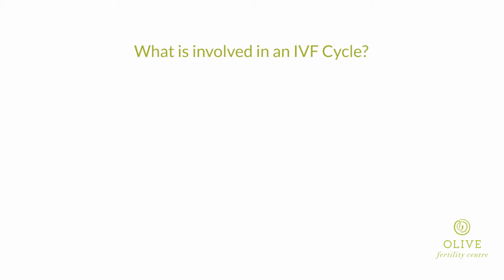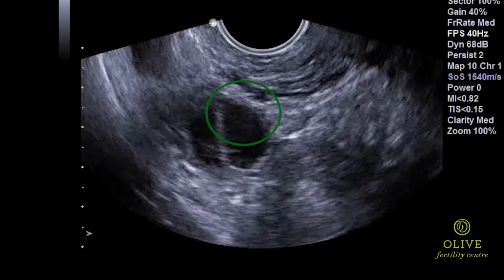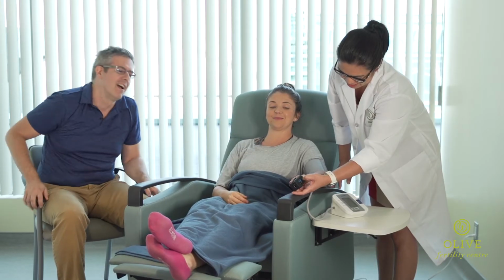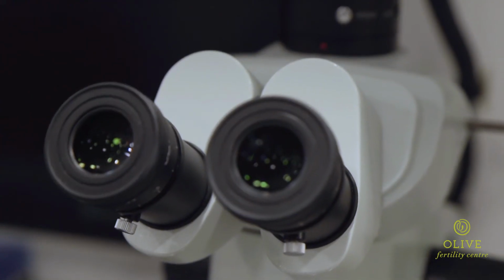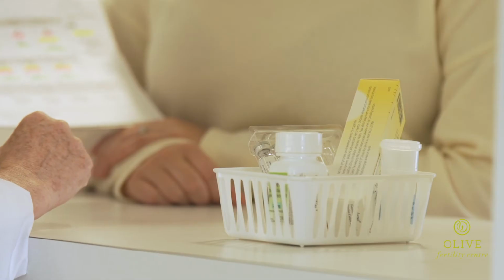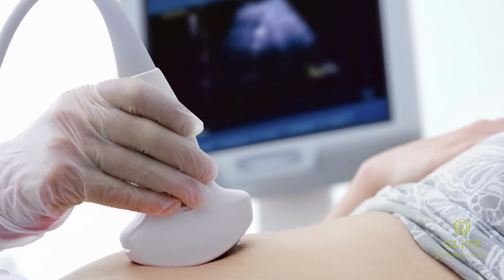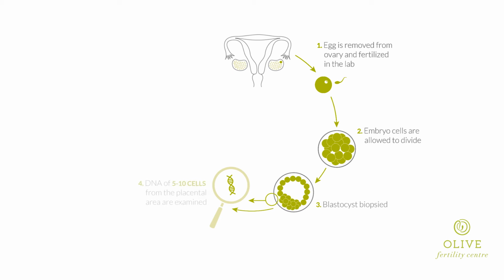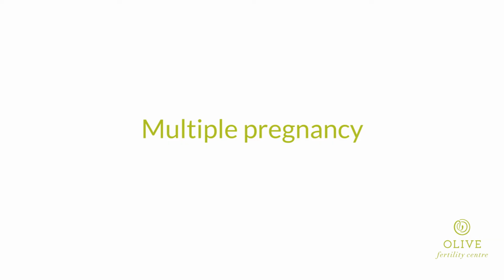IVF Teaching Video - Canada Olive Fertility Clinic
Healthlinkbc Pregnancy Informations

Prince George Fertility Clinic, Manitoba Fertility Clinic - Canada Fertility Clinic for reproductive health counseling and other world leading fertility treatments including advanced IFV, genetic testing, egg freezing, & much more, visit our